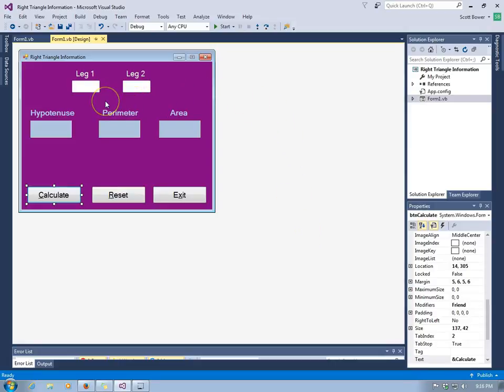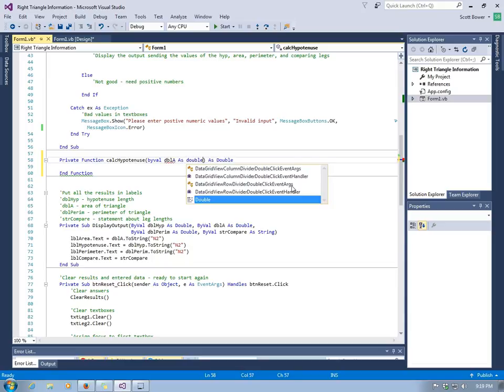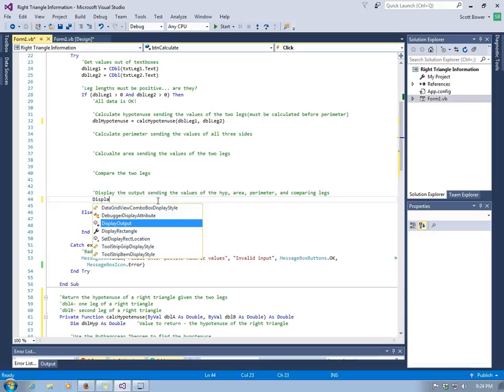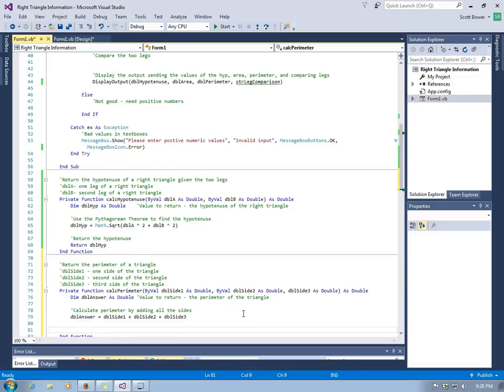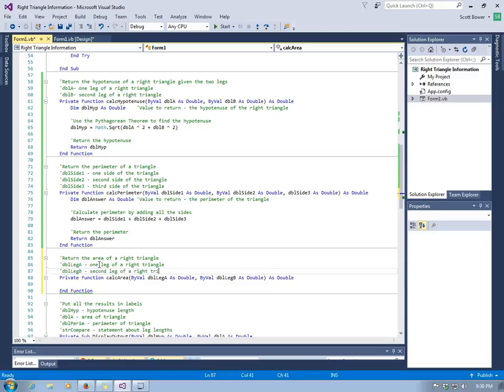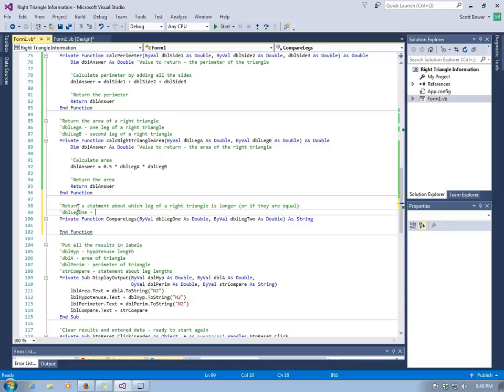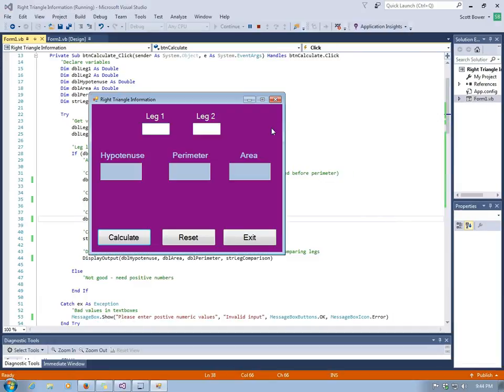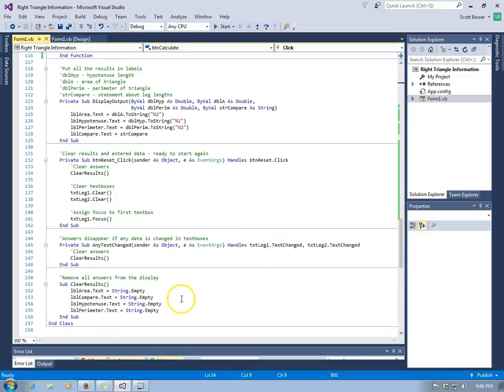Introduction To Functions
Writing functions.